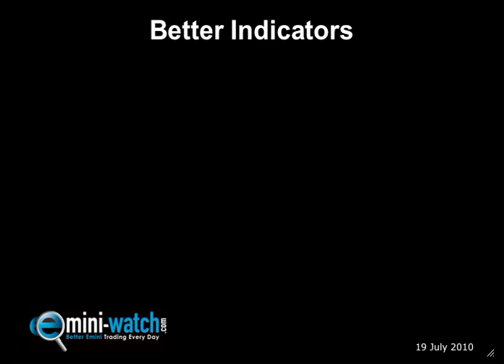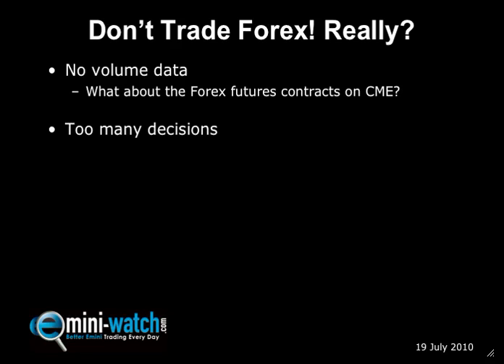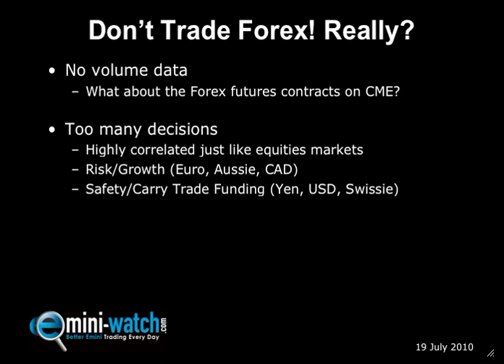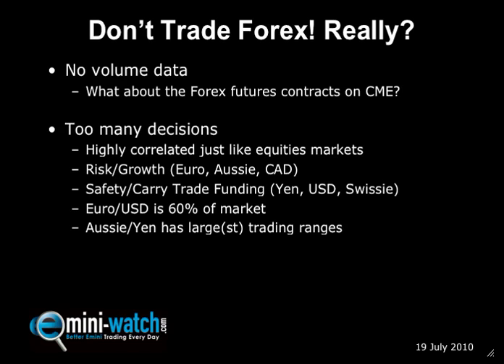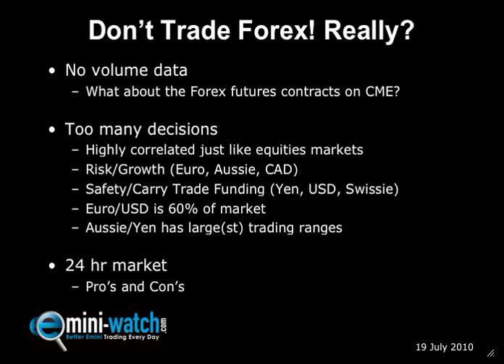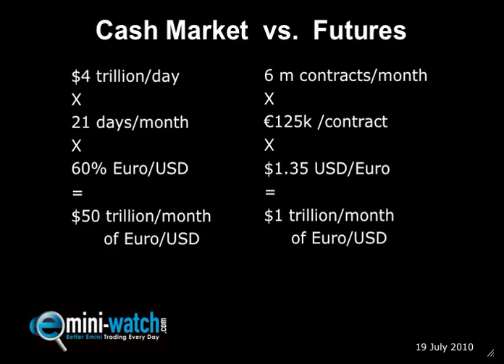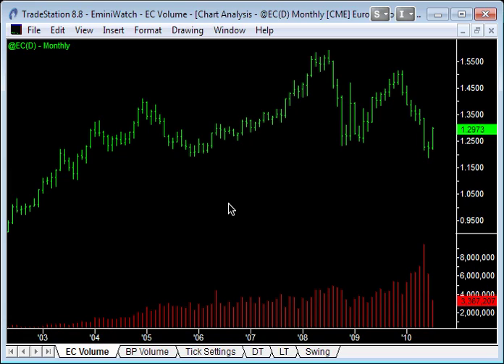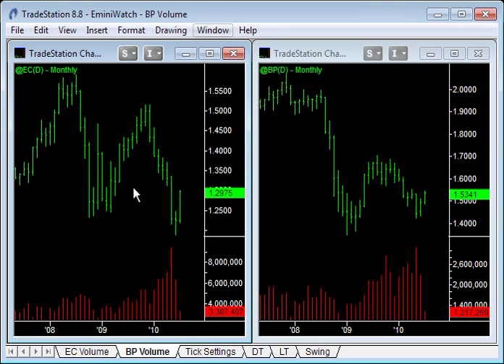Do the ‘Better’ Indicators Work on Forex? (Part1of2)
From the video: "I'm frequently asked: "Do the 'Better' series of indicators work on Forex markets?" and I've recently kind of changed my tune on this. Historically I've been a bit of a zealot, a purist in terms of just trading the Emini, but I'm going to show you what my current thinking is in terms of the Forex markets."